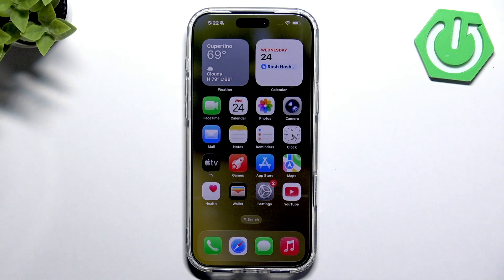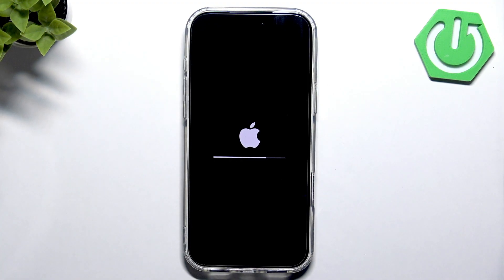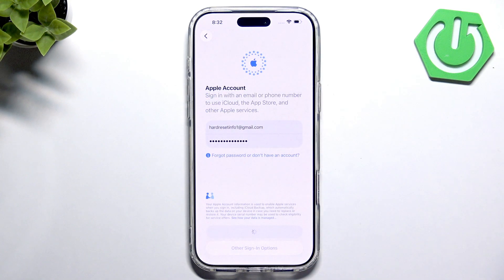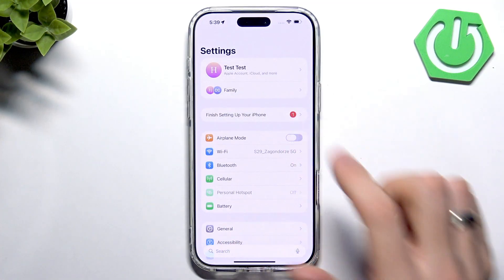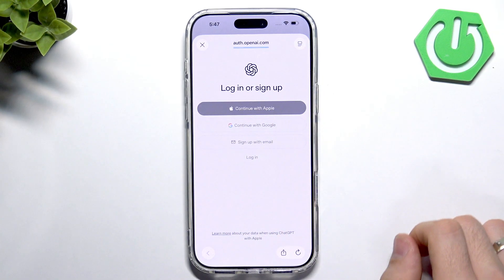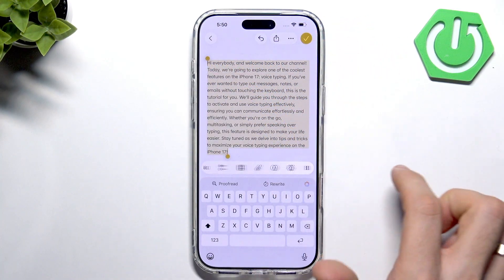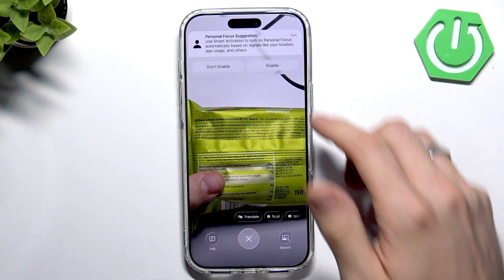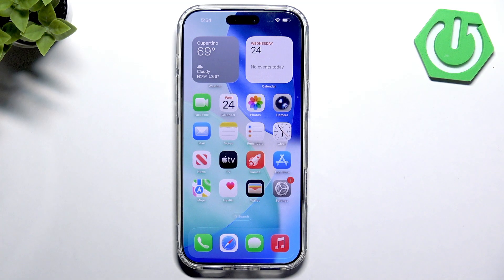iPhone 17 Pro Max – How to Fix Apple Intelligence Not Working or Stuck Downloading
If your iPhone 17 Pro Max is showing issues with Apple Intelligence not working, constantly downloading, or not available in your region, this video will help you solve the problem. We’ll walk you through the steps to reset your device, select the correct region and language, and activate Apple Intelligence features like Visual Intelligence, Playground, and AI tools in Notes. Learn how to set up your iPhone 17 Pro Max for full Apple Intelligence support, even if you’re outside the official release countries. This guide covers everything from backing up your data, erasing your device, choosing United States as your region, and enabling all the latest Apple Intelligence features. Follow along to get Apple Intelligence working on your iPhone 17 Pro Max and enjoy features like image generation, text summarization, and more.

How to fix Apple Intelligence not working on iPhone 17 Pro Max?
How to enable Apple Intelligence on iPhone 17 Pro Max if it’s not available in my country?
How to stop Apple Intelligence from constantly downloading on iPhone 17 Pro Max?

0:00 Introduction and problem overview
0:35 Checking Apple Intelligence availability
1:10 Backing up your data
1:30 Erasing all content and data
2:20 Setting up iPhone with United States region
3:40 Activating Apple Intelligence during setup
4:50 Enabling Apple Intelligence features in settings
6:00 Using Apple Intelligence in Notes and Photos
7:00 Troubleshooting and final tips